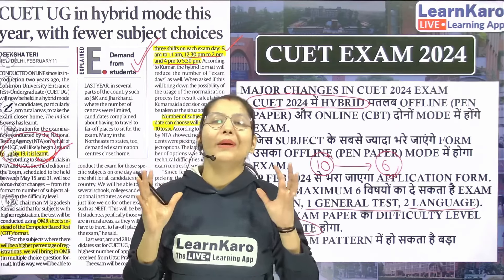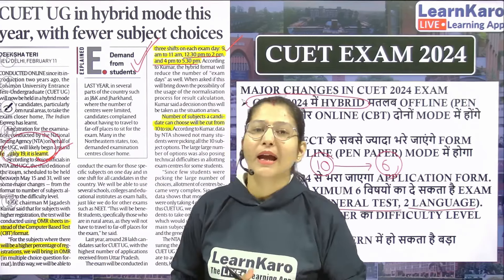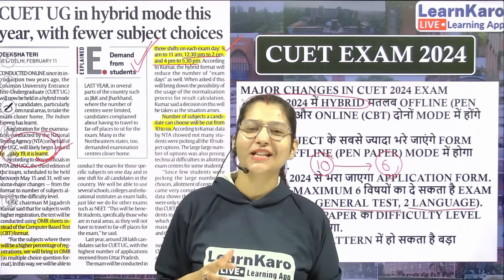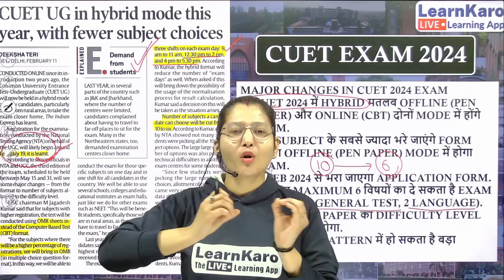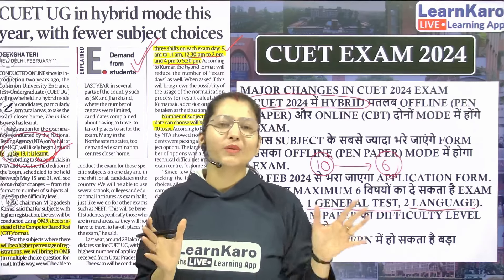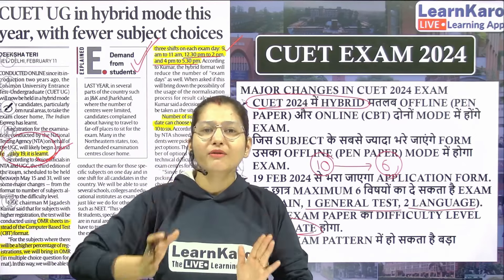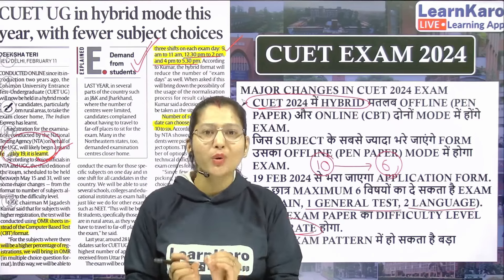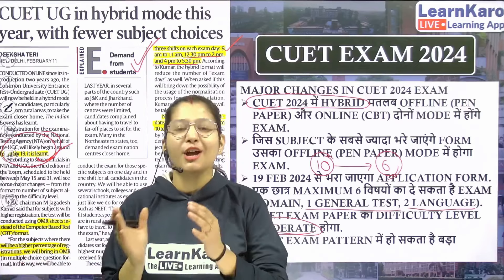क्या CUET Exam का Difficulty Level बढ़ेगा ? 😱🔥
CUET UG 2024 exam will be conducted in hybrid mode, registration will start on February 19, and the number of subjects to be selected will be reduced.

CUET UG exam pattern has been changed: the exam will be conducted on OMR paper as well; There will be a choice in 6 subjects instead of 10.

and use ORG CODE - LYAKS

👉For Laptop/PC/Desktop Login: web.learnkaro.in

📌 For any queries, you can get in touch with Gokul Sir on Telegram

📌 Find all CUET Updates, College Rankings & notifications on my telegram channel

🟡 Roshan Batch - CUET 2024 For Section 1 (English/Hindi) & Section 3 (General Test)

for more details and queries. I will help you!❤

Till then, please try any of our Phone Numbers given below:
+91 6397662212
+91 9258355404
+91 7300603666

100% reply ayega..

📌 Join the Community:
✅ Engage in the comment section for additional support.
✅ Share resources with friends for mutual success.

📌 All the best for your CUET 2024 preparation! Let's ace this together! 💪